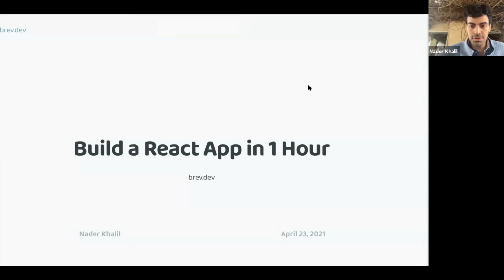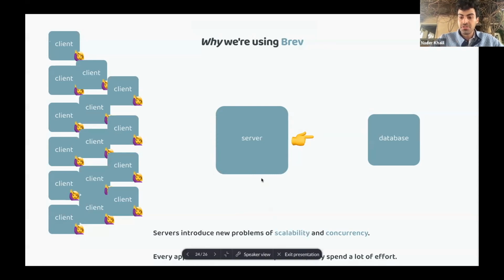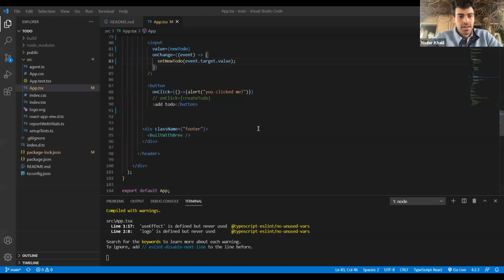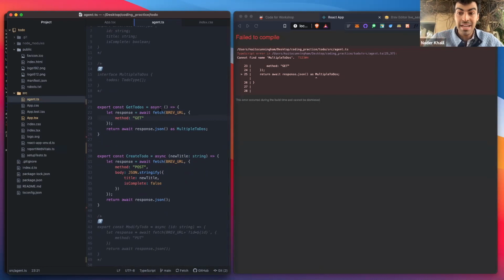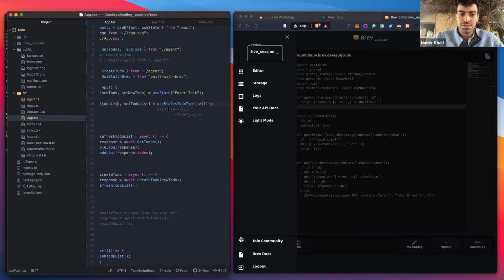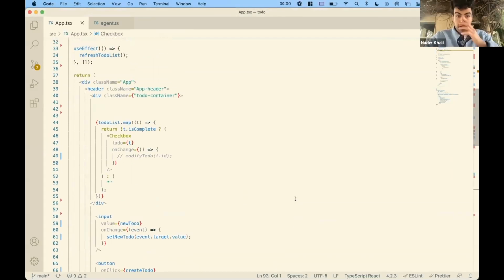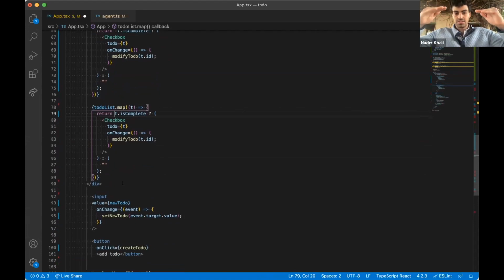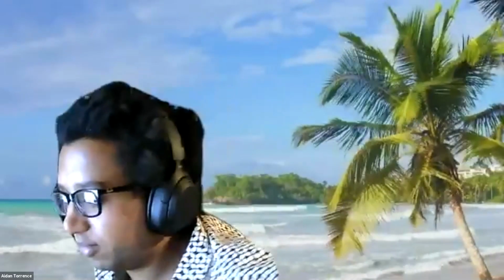Build a fully deployed React app with Brev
Build a a todo app with fully deployed backend and database.